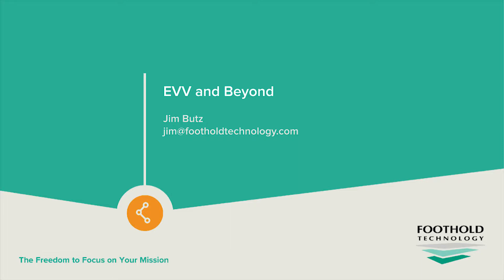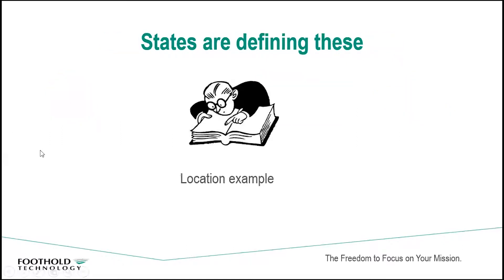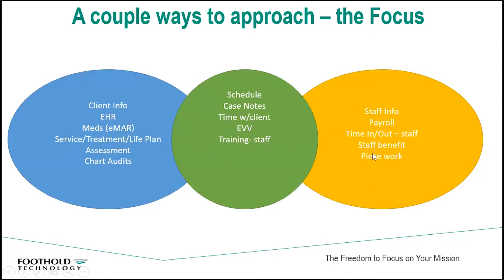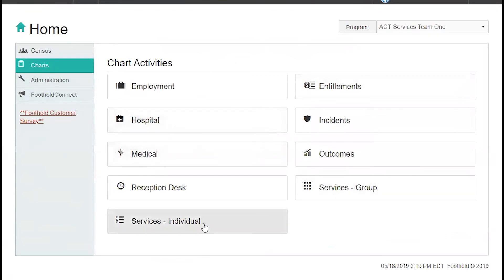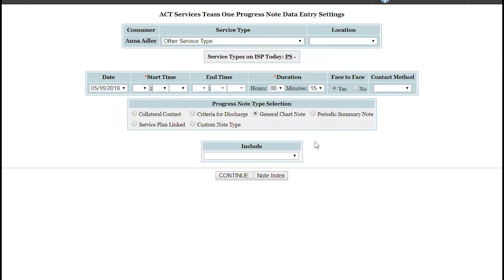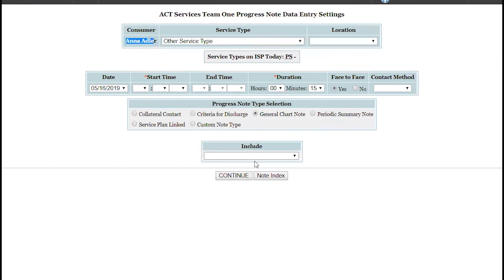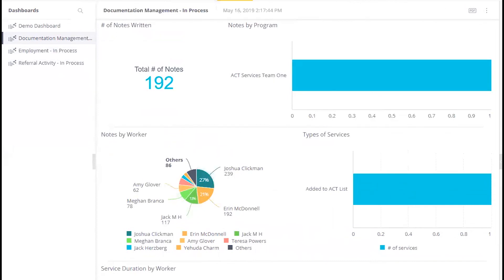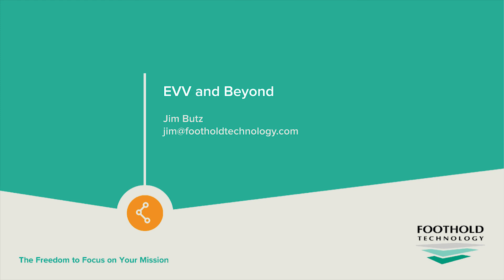Webinar | EVV and Beyond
A number of states are requiring agencies who provide services in the community to have Electronic Visit Verification (EVV) information. While we wait for the state to further define its EVV requirements, we'd like to invite you to a complimentary webinar explaining EVV and why most agencies are looking at what systems can do beyond EVV.

We'll also touch on topics such as:

- What other data can I get out of systems?
- Client Systems vs Staff Systems
- Which one is right for my agency?